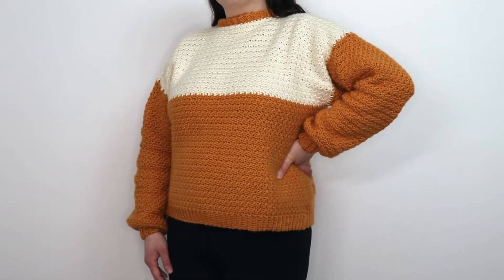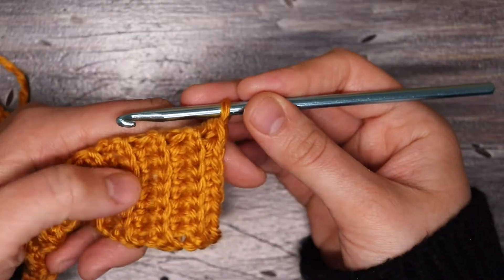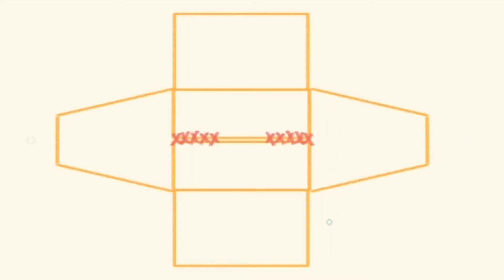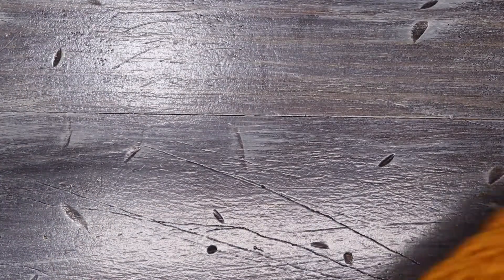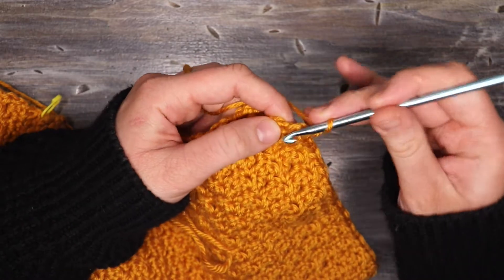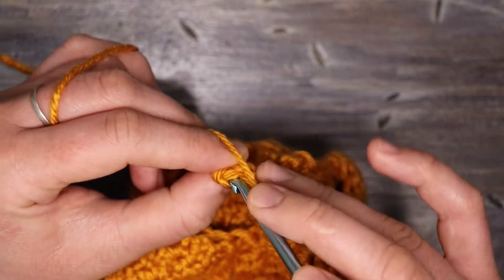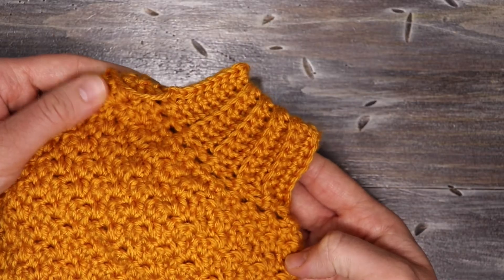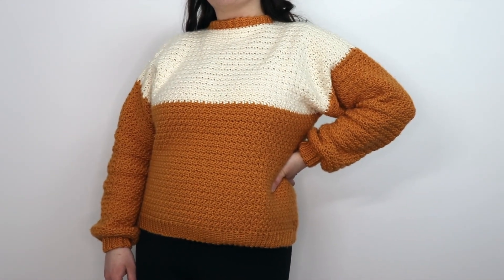DIY Crochet Beginner Sweater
Here's a  tutorial for an easy crochet sweater. You can use your own measurements to make this pattern in any size. It's easy to make and I love the textured look of the griddle stitch here!